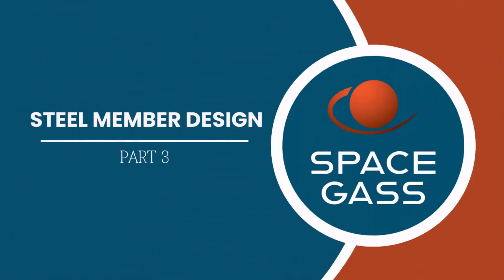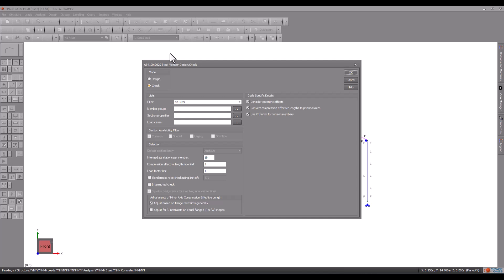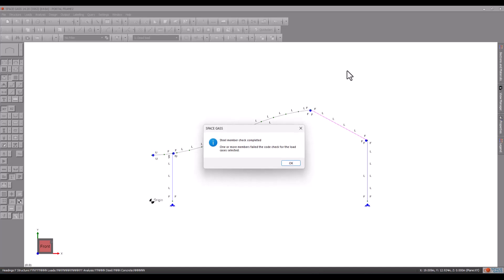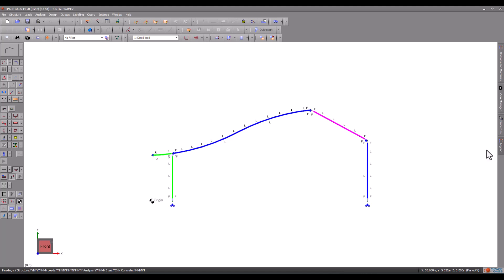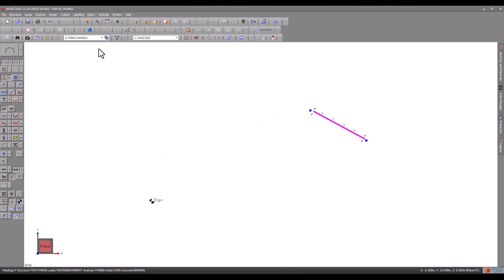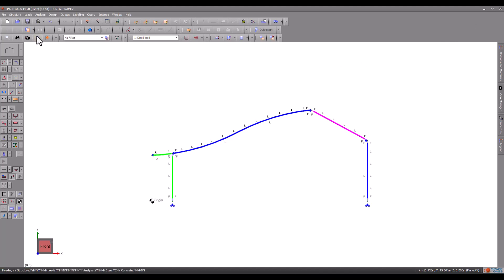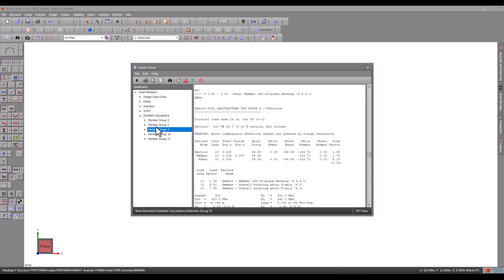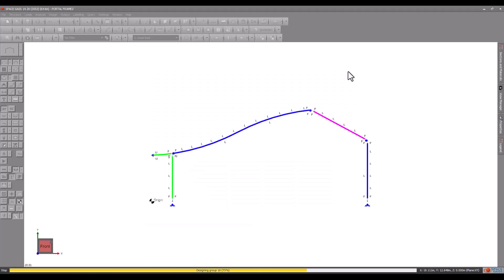Steel Member Design - Part 3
Welcome to SPACE GASS’s steel member design video series.

In this series, we will show you how to design or check the steel members in your model against one of the various international steel design codes available in SPACE GASS.